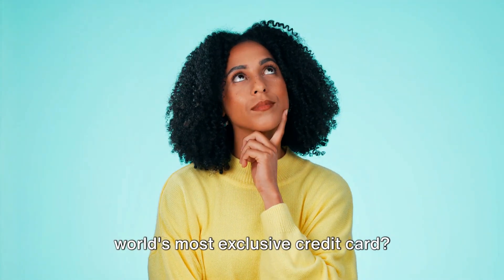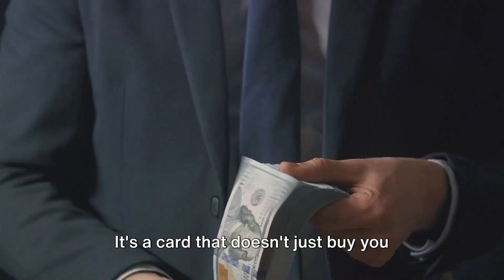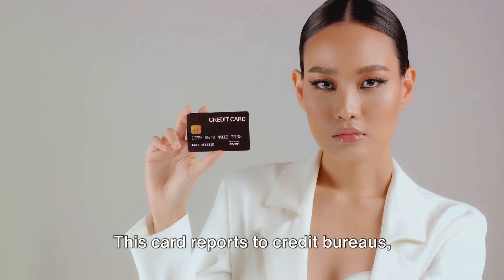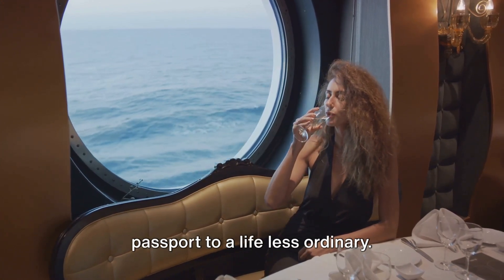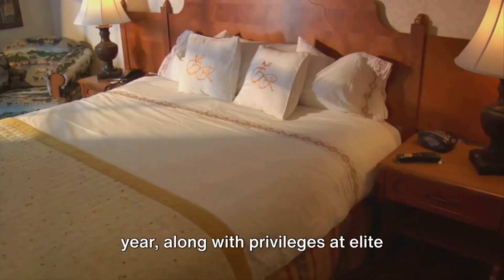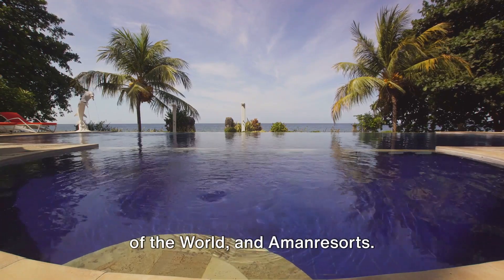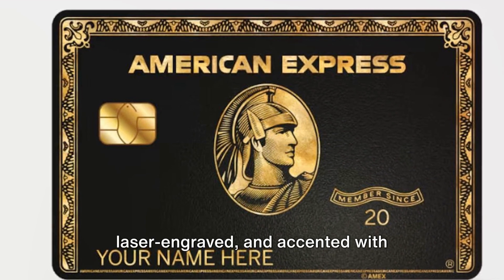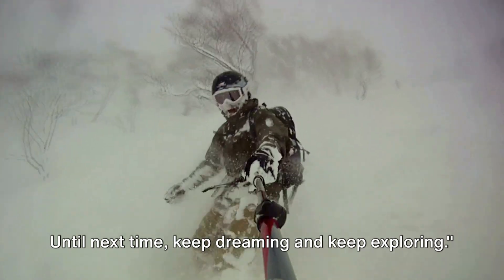How to get the Exotic Benefits of Amex Centurion Black Card🔥🔥🔥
Best Amex Centurion Black Card American Express black card benefits limit requirements review replica lounge lax logo cvvv levels score credit india canada apply

Step into the world of exclusivity and luxury with the American Express Centurion Black Card! 🌟 Join us as we explore the lavish amenities and mysterious requirements of this elite credit card. From personalized concierge services to VIP airport lounge access, this card offers unparalleled perks for the privileged few. 💳✨

In this video, we'll delve into the history of the Centurion Black Card, uncover what sets it apart from other premium cards, and discuss the rumored high spending thresholds needed to qualify for this prestigious status symbol. Whether you're a seasoned cardholder or simply curious about the world of high-end finance, this video is sure to intrigue and inform.

Attention Stock Investors...
"Make SAFE & PROFITABLE Returns CONSISTENTLY."
5 Steps to make 5% in stock returns in 14 days

Ever thought of skyrocketing $100 into an astonishing $10,000?
We're inviting you to the exclusive trading challenge – using the state-of-the-art indicators! 💡

What You'll Gain:
Universal Application: Perfect for Forex, stocks, and more. One indicator, every market.
Expert Backing: Benefit from the insights of traders with a decade-plus of market wisdom.
Real Results: Join the ranks of traders who've transformed their trading journey.

Whether you're a novice or a seasoned trader, our indicators offer the clarity and precision you need to succeed. Don't miss this opportunity.

OUTLINE:
00:00:00
The Ultimate in Credit Card Exclusivity

00:01:44
Not Just a Card

00:03:42
Luxurious Amenities and Features

00:05:41
Elite Travel and Shopping Experiences

00:07:29